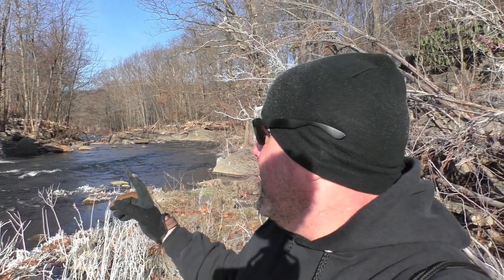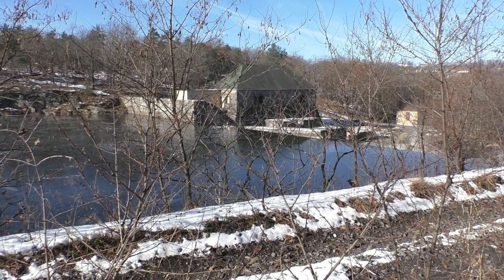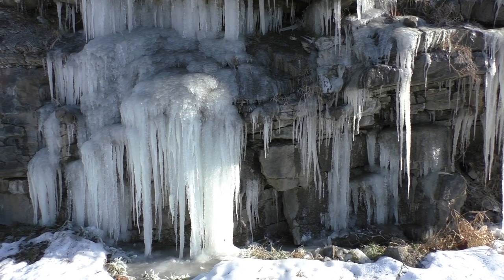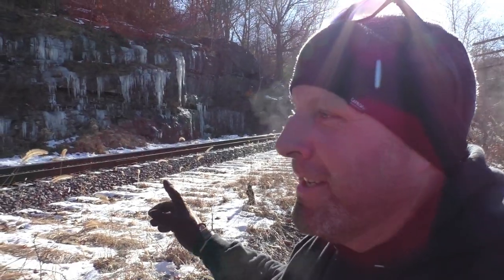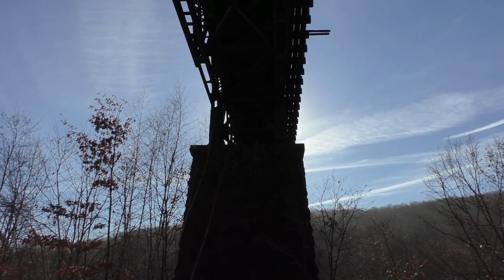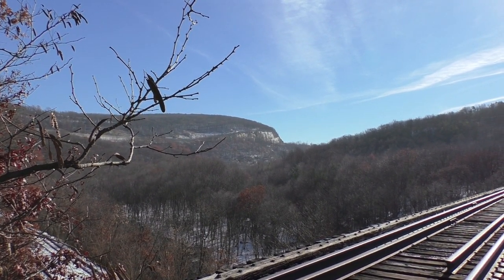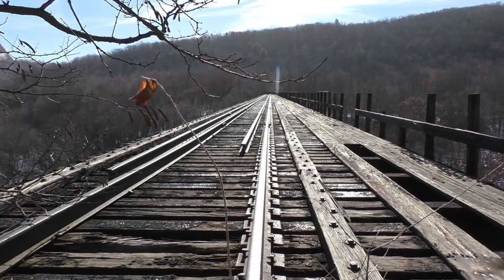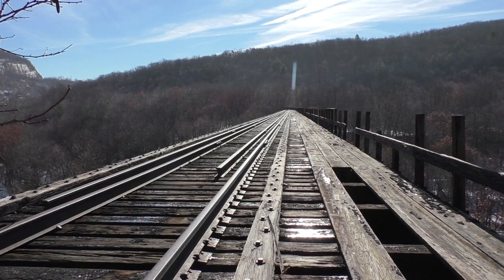Abandoned Train Bridge (sketchy) & Frozen Reservoir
In this video myself and Cliff check out two locations. The first one is the partially frozen Dunmore #7 reservoir. Then we head upstream to see the remains of an abandoned train trestle. These two locations made for some great photo opportunities. Enjoy

Equipment
►Main camera
►K2 meter
►Laser pointer grid